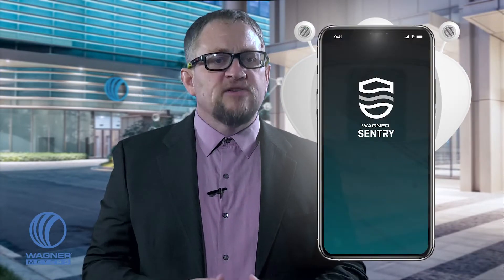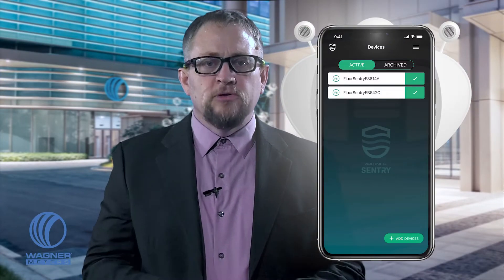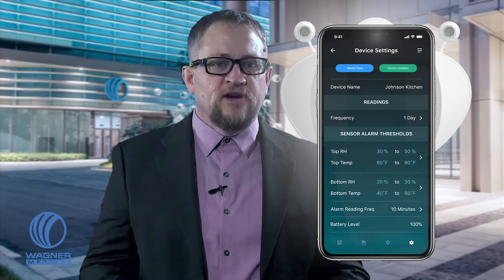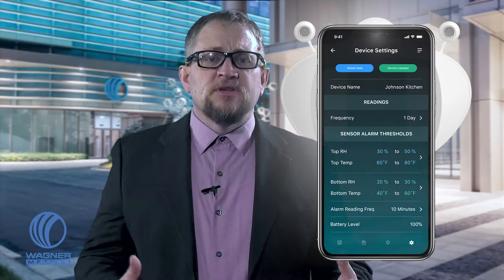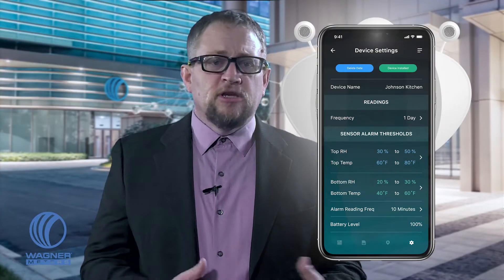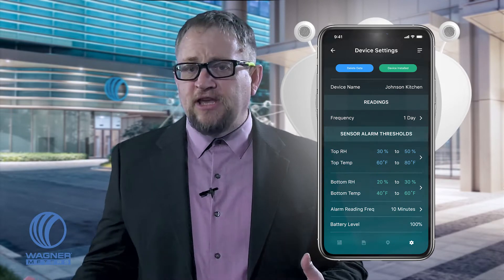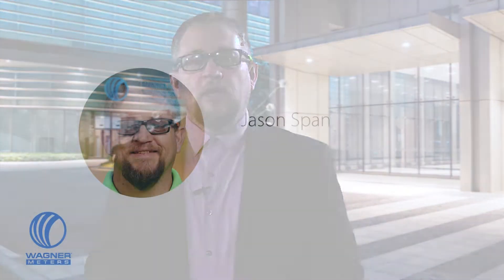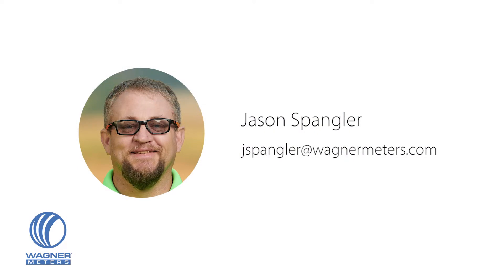Floor Sentry - What is it?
It’s the Floor Sentry embedded wood floor data logger. It comes from the future to give you the ability to monitor the internal temperature and RH under your wood floor and detect temperature and RH of the concrete subfloor or underlayment. Watch as "Future Jason" travels back in time to tell us about this amazing wood floor monitoring accessory.